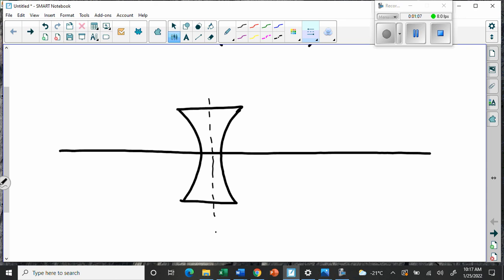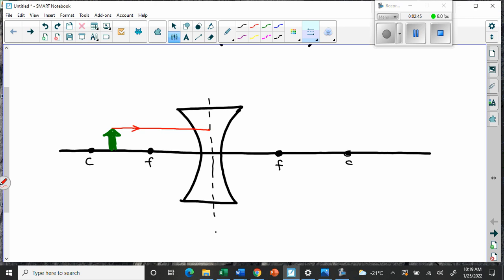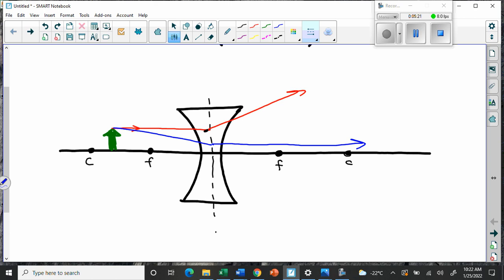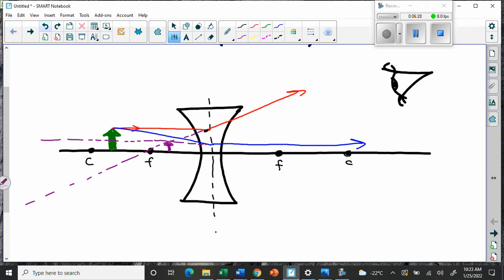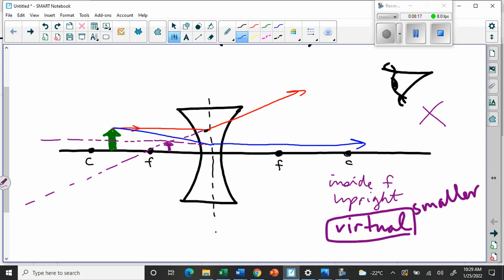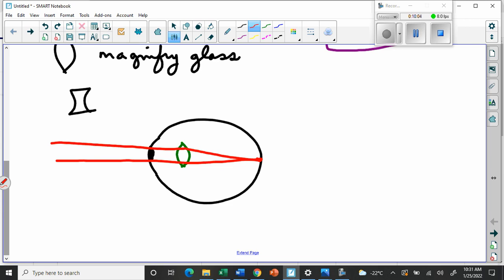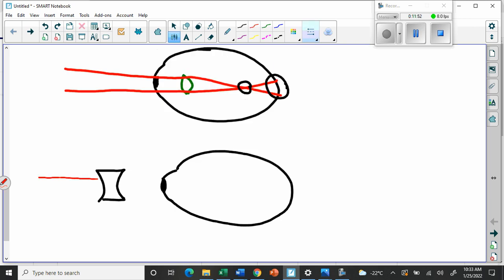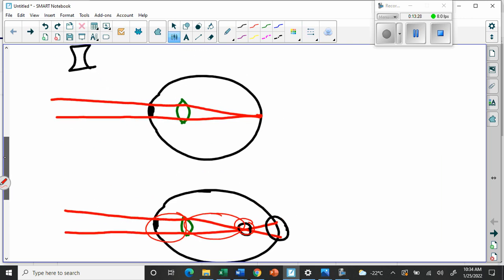Images in Diverging Lenses